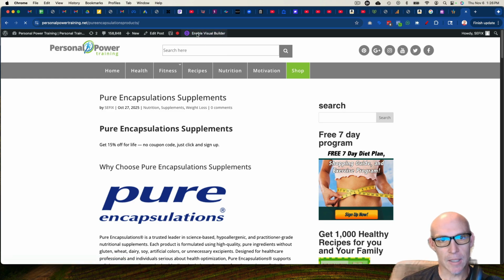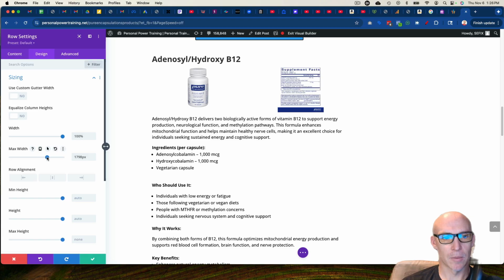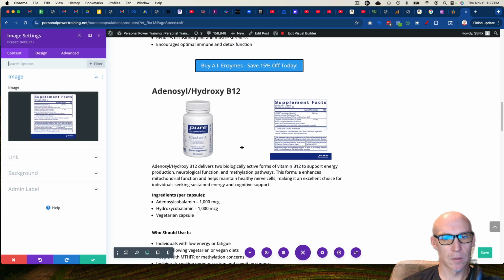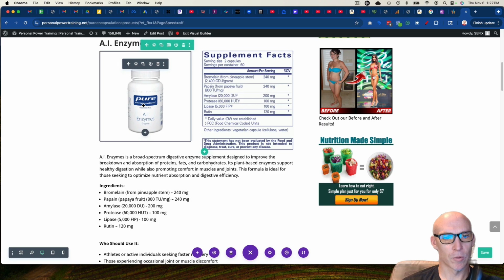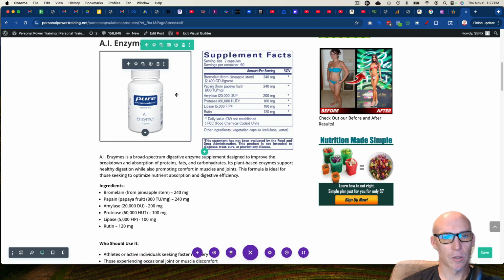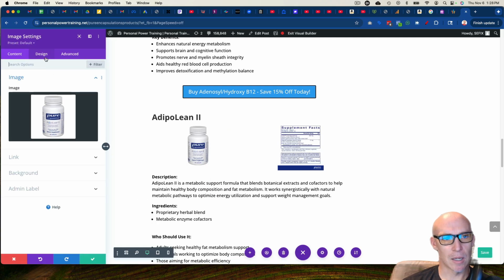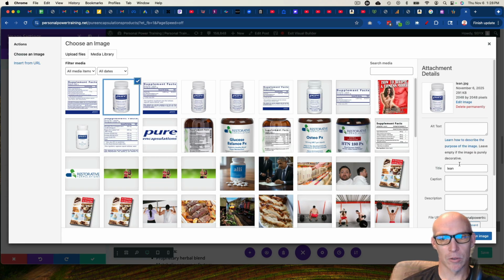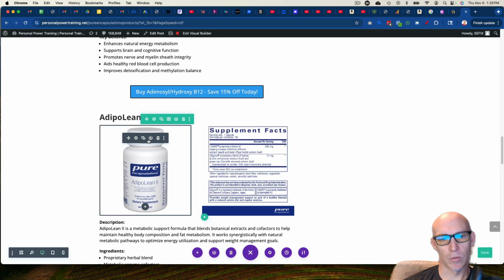Divi Themes Adjust Image Size and add Image SEO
In this tutorial, I show you how to adjust image sizes in Divi Themes and properly optimize images for SEO so your website loads faster and ranks better in Google.

You’ll learn how to resize images inside the Divi Builder, choose the correct image dimensions, and add SEO-friendly image titles, alt text, and file names to improve performance and search visibility.

If you’re using WordPress with Divi and want better speed, cleaner layouts, and stronger on-page SEO, this step-by-step walkthrough will help.